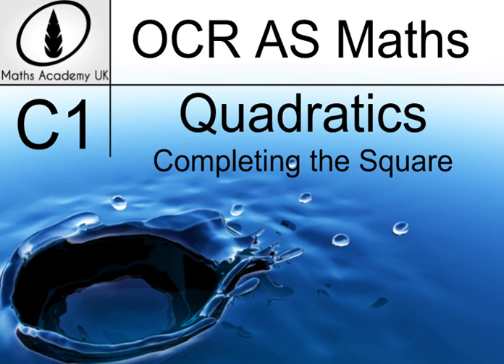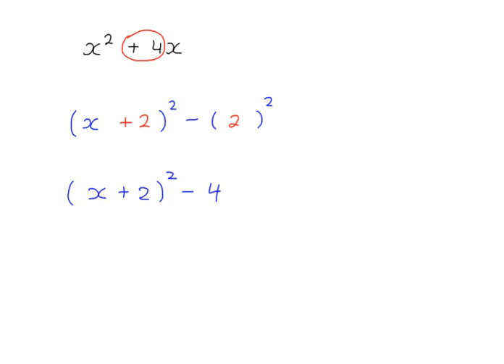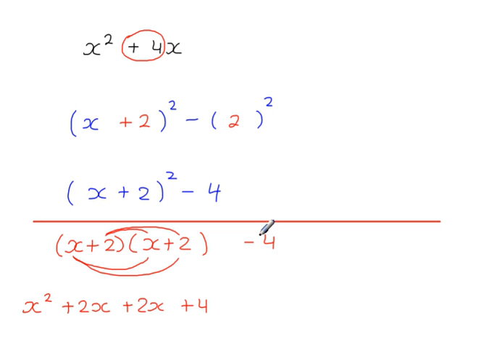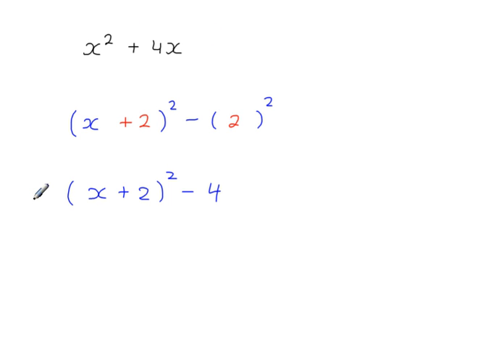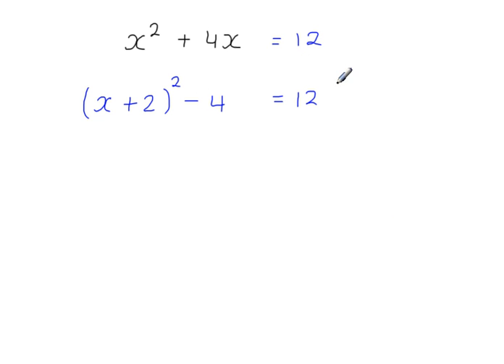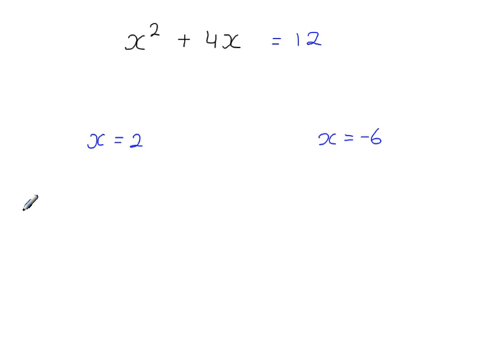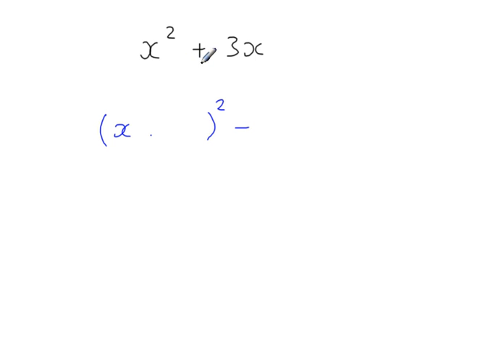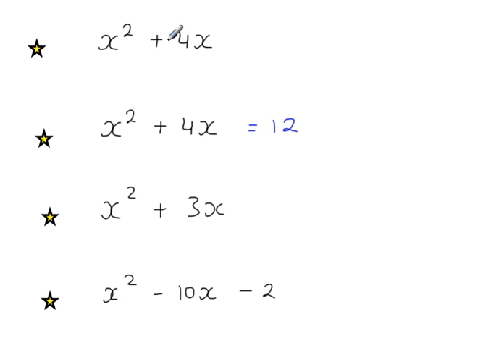C1 - Completing the Square - Easier examples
When the coefficient of x squared is 1 - these are simple.